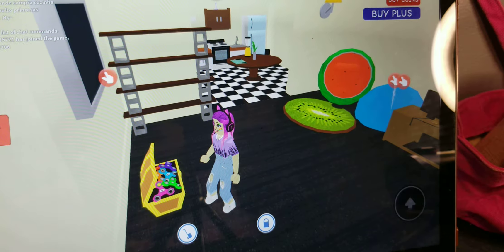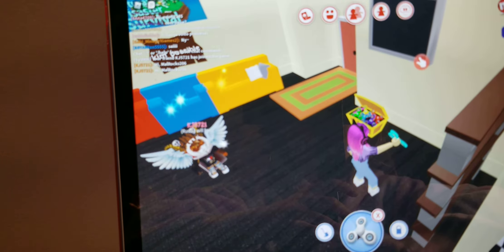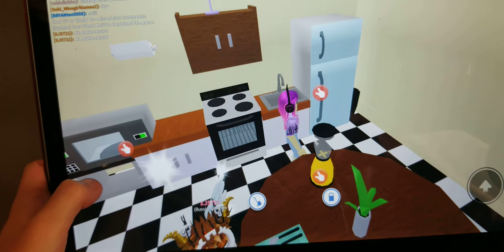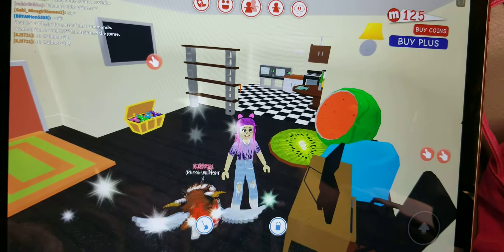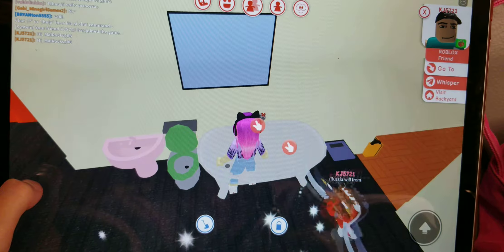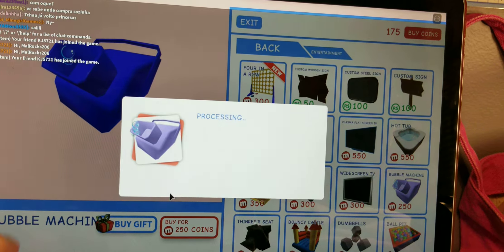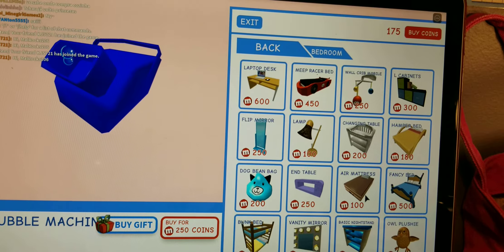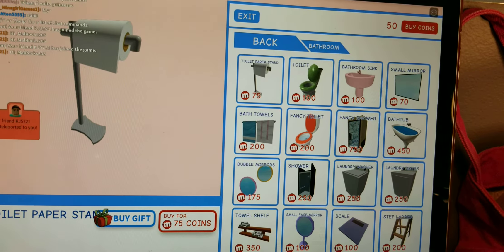My house tour update aka meep city